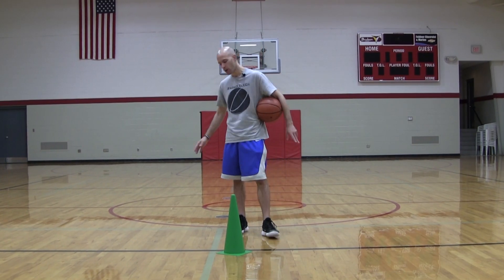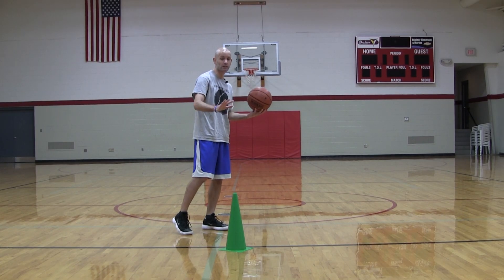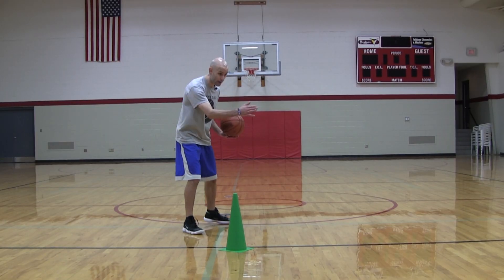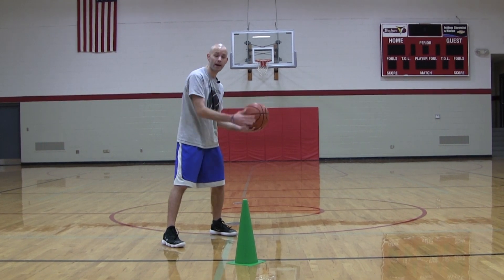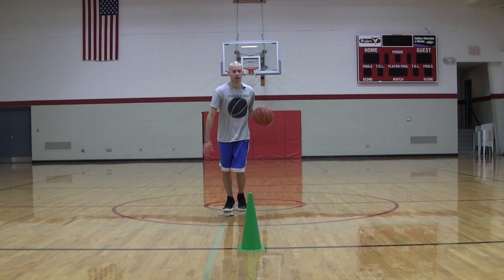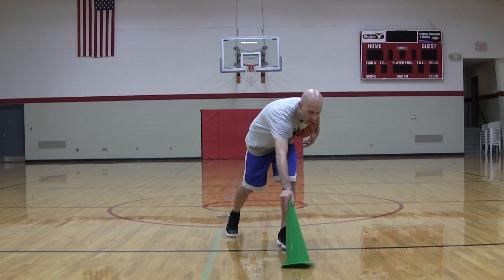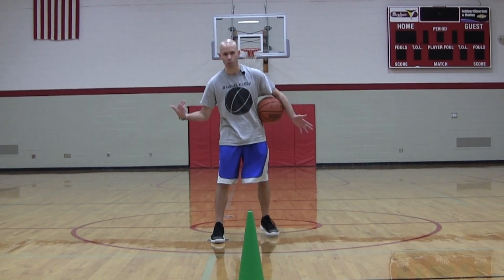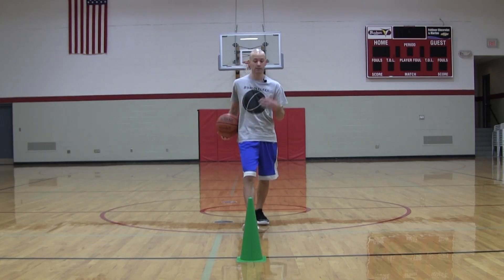EASY Transition Basketball Moves To Beat Defenders And Score A TON More Points!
Add these EASY basketball moves into your training sessions as basketball drills if you want to beat defenders and score more points!

During transition is one of the best times to score EASY and these basketball scoring moves will help you do exactly that.

In my 14 years of basketball coaching, mastering the transition is one of the biggest basketball tips I can give you.

The best part is, these are perfect basketball moves for beginners, but also for advanced players.

As long as you're using them in the right situations these are the best basketball moves and basketball crossovers to beat the defense quickly and put up some points!

Oh, and if you want to know how to break ankles pay attention to this crossover tutorial, because there's some keys on that as well!